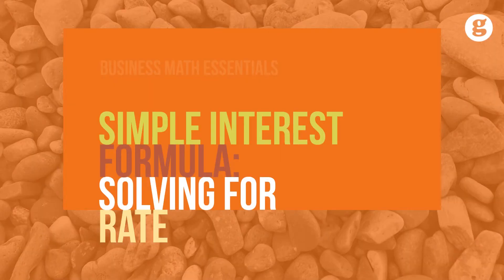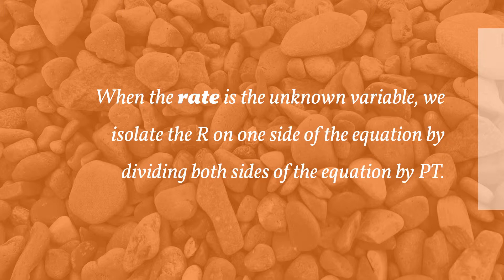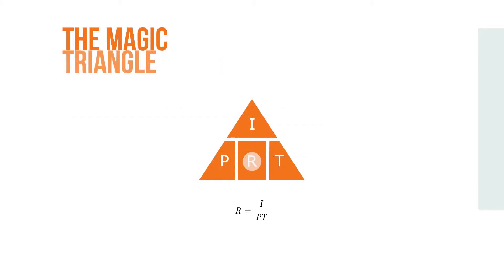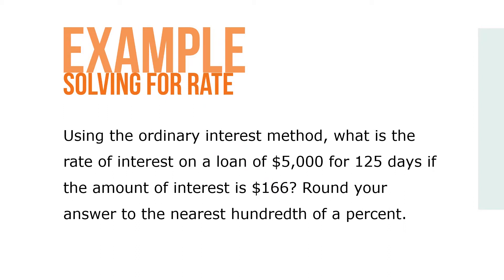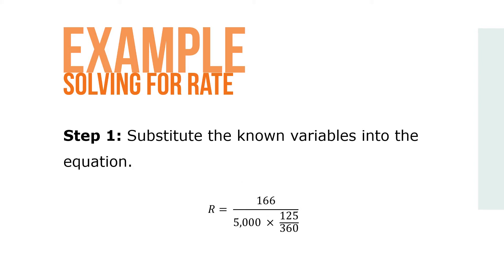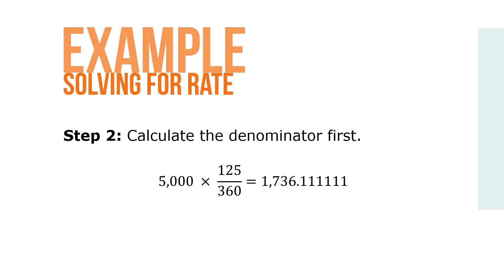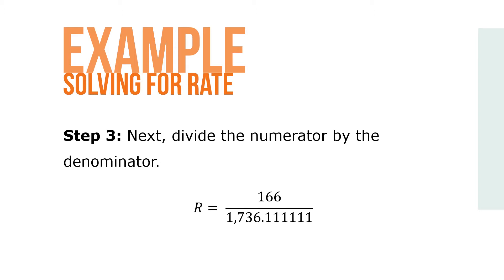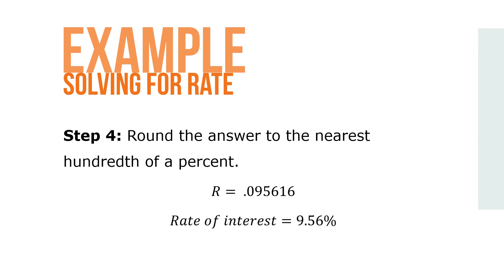Simple Interest Formula Solving for Rate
When we solve the simple formula for rate, the answer will be a decimal that must be converted to a percent. In business, interest rates are always expressed as a percent.

When the rate is the unknown variable, we isolate the R on one side of the equation by dividing both sides of the equation by PT.  This yields the new equation Rate = Interest / Principal x Time.

We can solve for rate using the Magic Triangle.